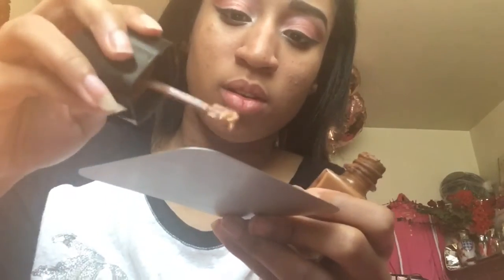Mixing all my foundations together